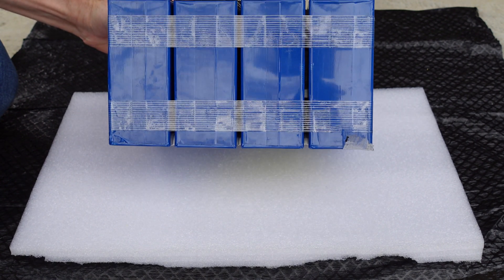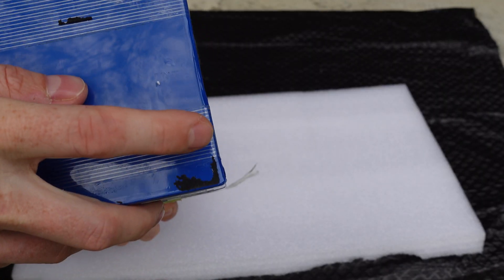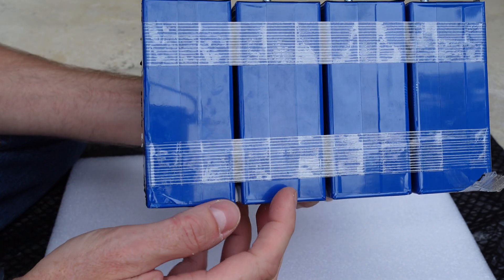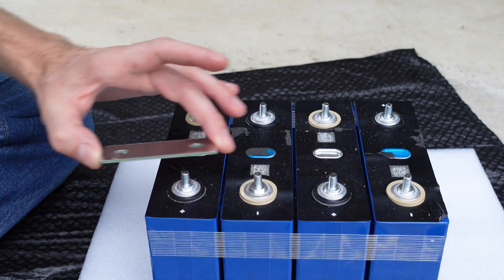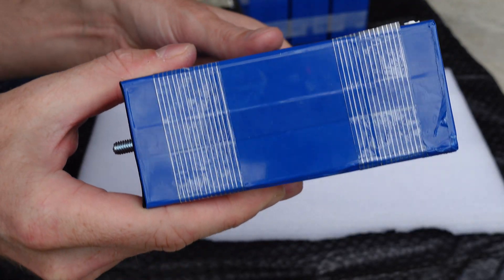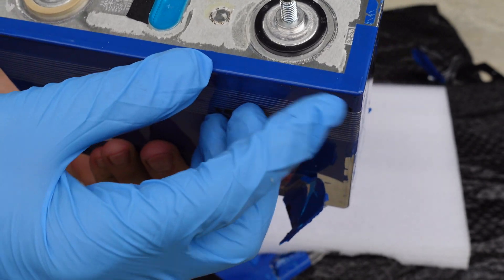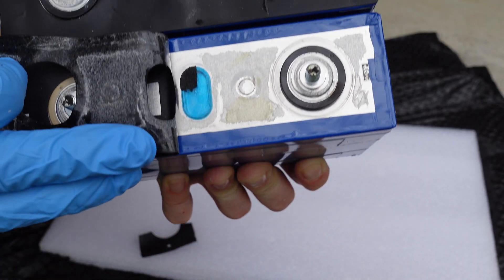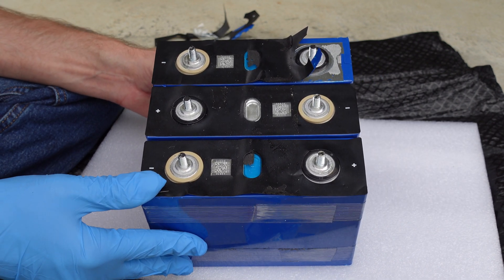Inspecting the Smelly LiFePO4 Battery Pack, Possible Factory Contamination?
Let's take a closer look at the LiFePO4 battery from our "budget battery teardown" video that we suspected may have been leaking. Is this actually a good battery that may have just been contaminated in the factory? It's looking like it.

None, I do not recommend this battery

*Chapters:*
00:00 Introduction
01:00 Solid Busbars Problem
02:43 Heat Shrink Inspection
03:36 Strange Residue